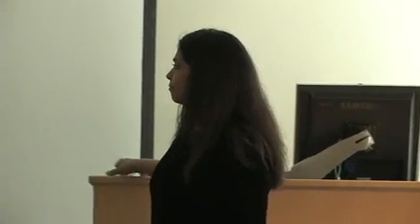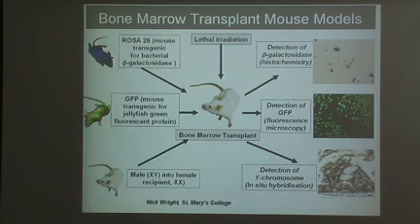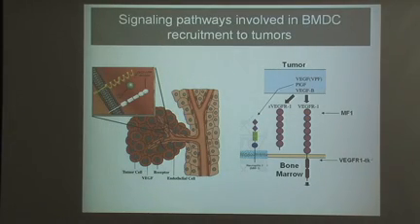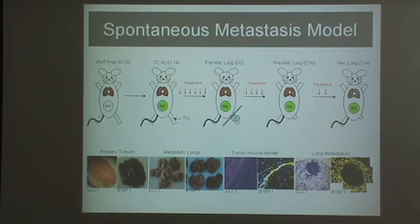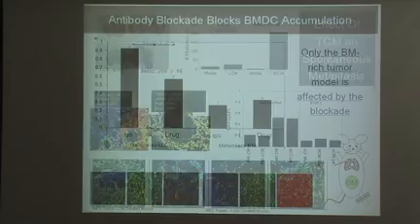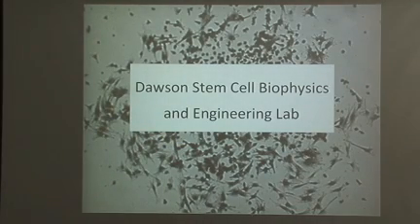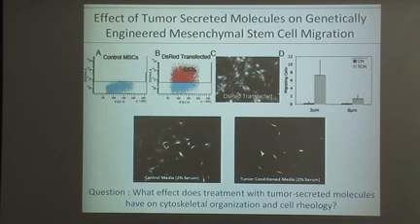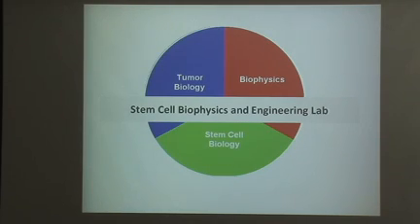Bone Marrow and Cancer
Michelle Dawson - Bone Marrow and Cancer